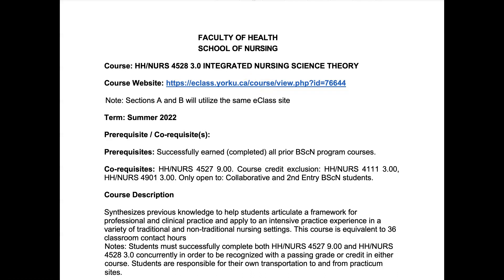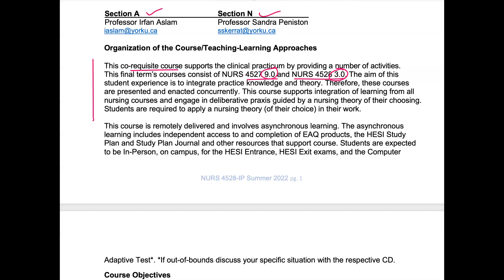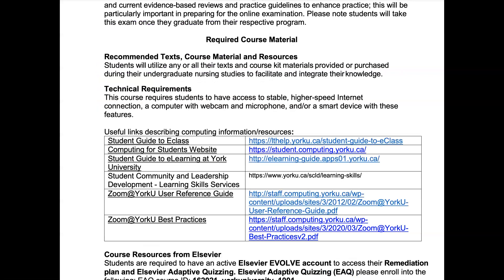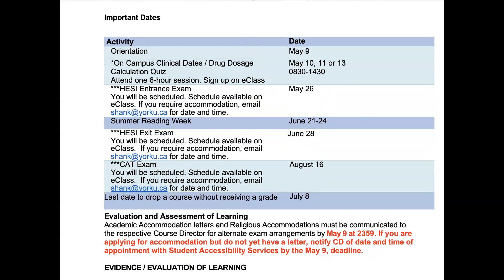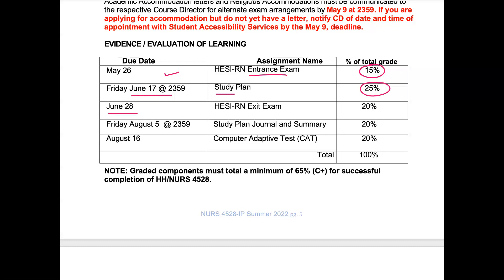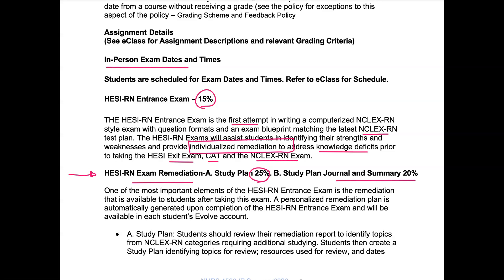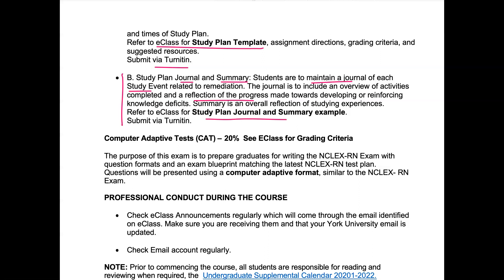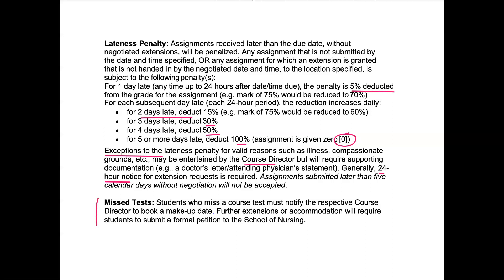NURS 4528 Orientation (Su22)